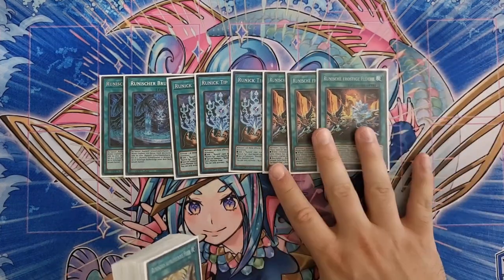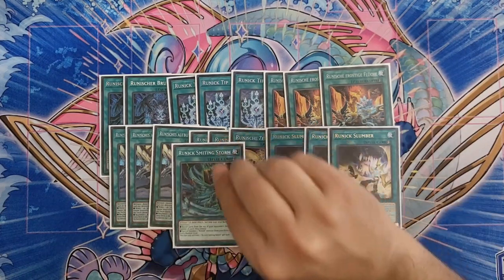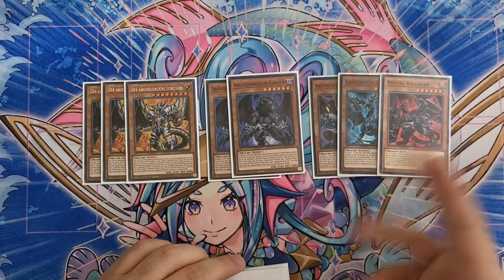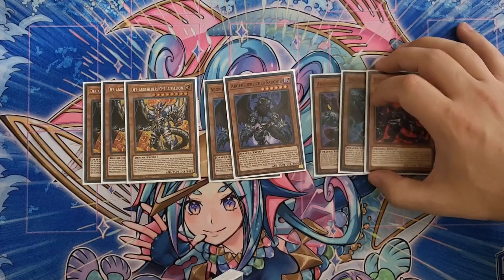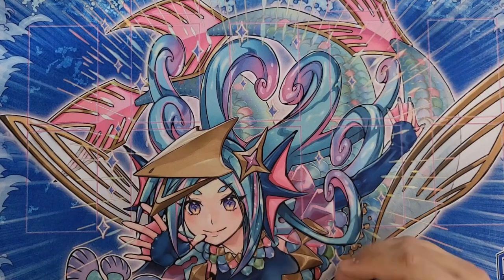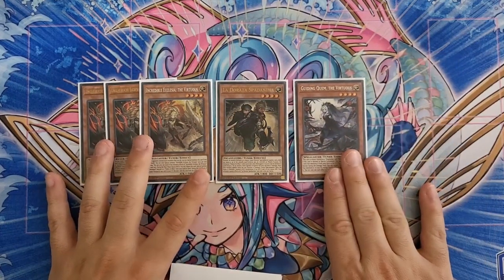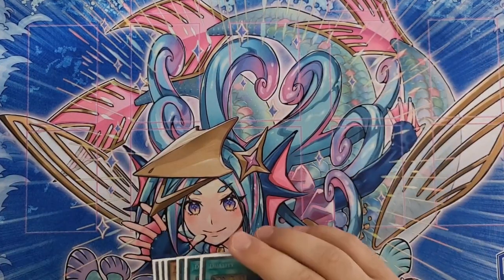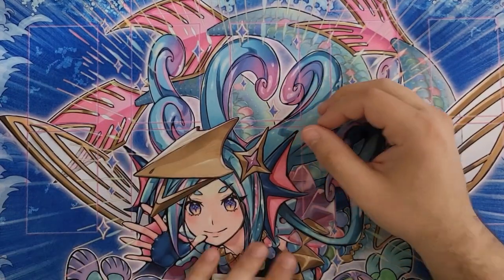RUNICK BYSTIAL Deck Profile [Mar 2024]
Monsters [16]
3x The Bystial Lubellion
2x Bystial Saronir
1x Bystial Magnamhut
1x Bystial Druiswurm
1x Bystial Baldrake
3x Incredible Ecclesia, the Virtuous
1x The Golden Swordsoul
1x Guiding Quem, the Virtuous
3x Ash Blossom & Joyous Spring

Spells [23]
2x Runick Fountain
3x Runick Tip
3x Runick Flashing Fire
3x Runick Freezing Curses
3x Runick Destruction
3x Runick Slumber
1x Runick Dispelling
1x Runick Smiting Storm
1x Branded Regained
3x Duality

Traps [1]
1x Branded Beast

2x Hugin the Runick Wings
2x Geri the Runick Fangs
1x Allvain the Essence of Vanity
1x Tri-Edge Master
1x Golden Cloud Beast - Malong
1x Coral Dragon
1x Scarlight Red Dragon Archfiend
1x Baronne de Fleur
1x Swordsoul Supreme Sovereign - Chengying
1x Bystial Dis Pater
1x Chaos Angel
1x S:P Little Knight
1x Super Starslayer TY-PHON - Sky Crisis